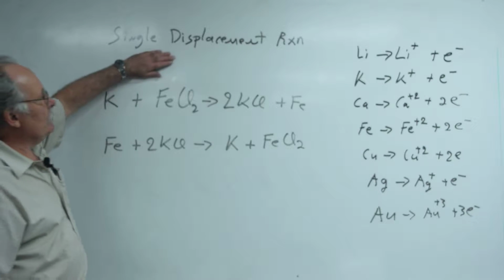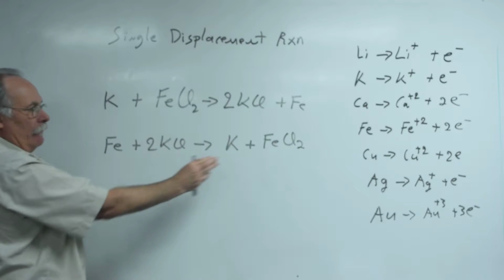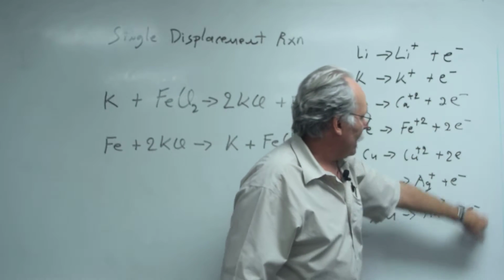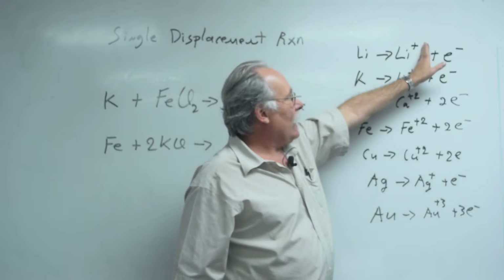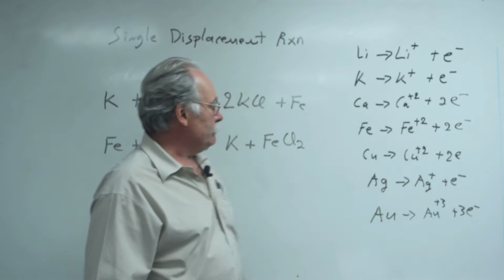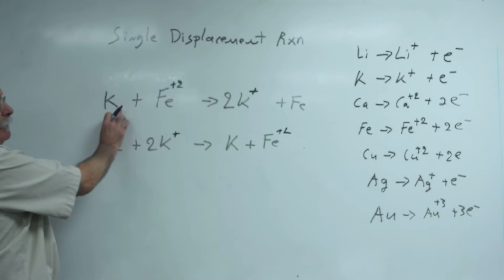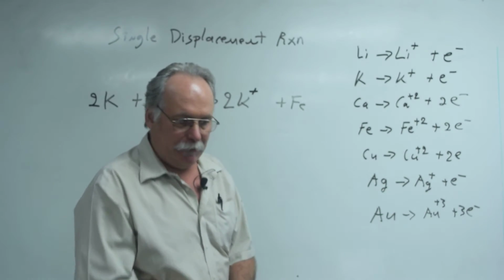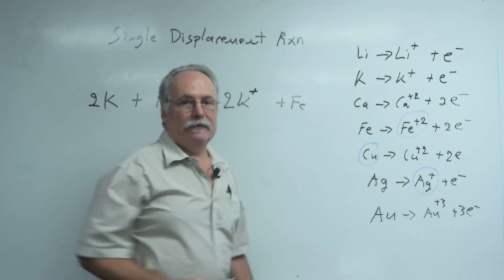3 6 sing disp act series